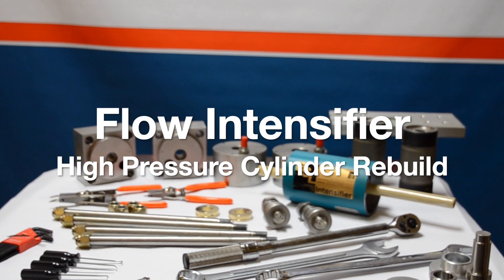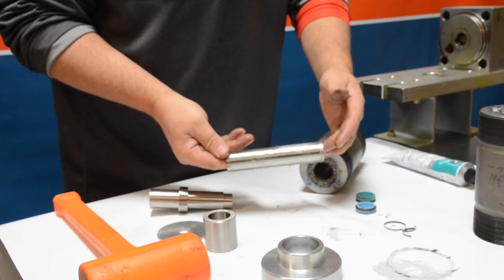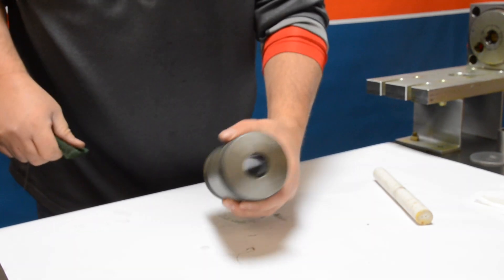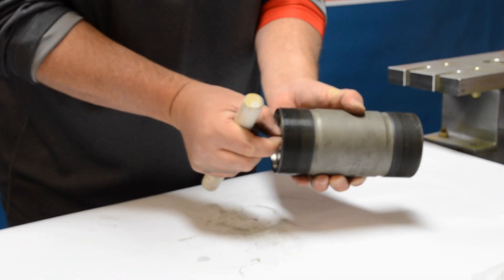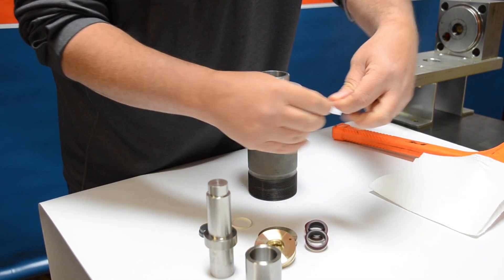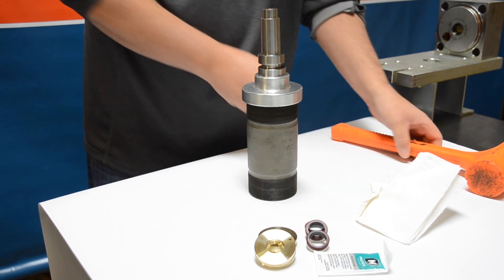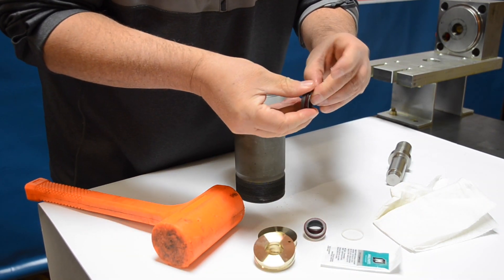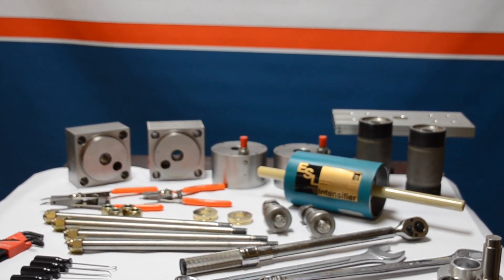HP Cylinder Rebuild - Flow Intensifier